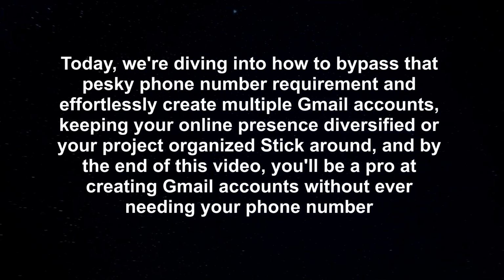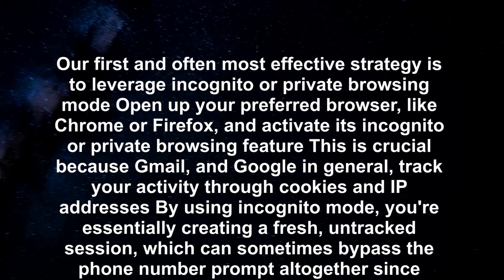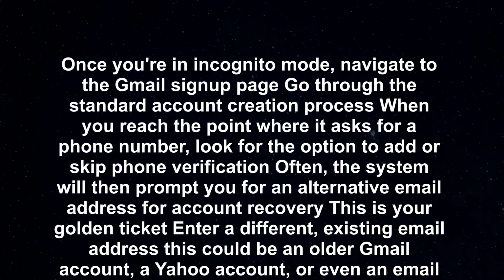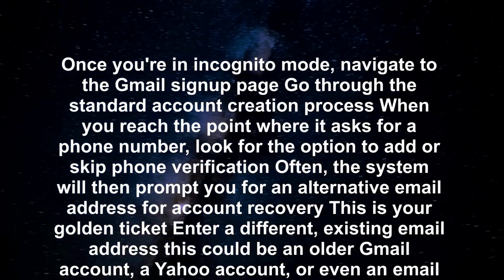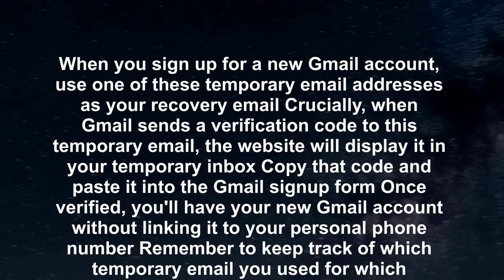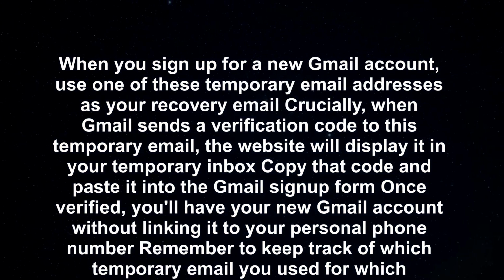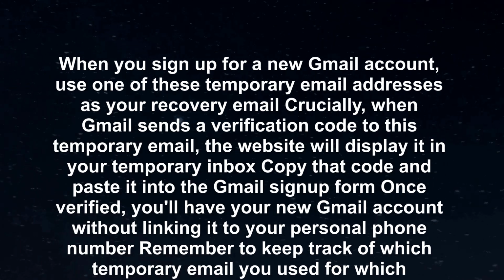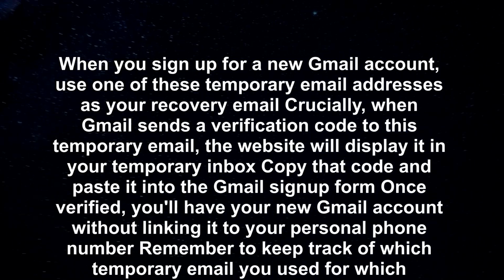CREATE MULTIPLE GMAIL ACCOUNTS WITHOUT PHONE NUMBER - Julia'sTutorials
CREATE MULTIPLE GMAIL ACCOUNTS WITHOUT PHONE NUMBER provides tips on circumventing phone number verification while creating multiple Gmail accounts. Discover strategies such as using alternative email addresses for verification, leveraging browser extensions, or exploring temporary email services to bypass phone number requirements.

00:00 Intro
00:21 Incognito Mode Strategy
00:53 Alternative Recovery Email
01:30 Temporary Email Services
01:56 Using Temporary Emails for Verification
02:30 Browser Extensions for Automation
02:53 Conclusion